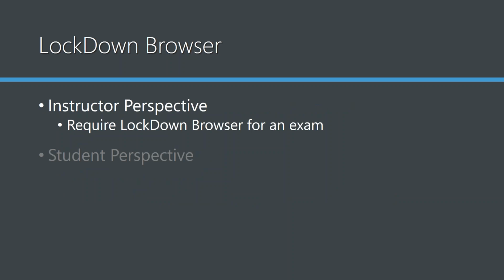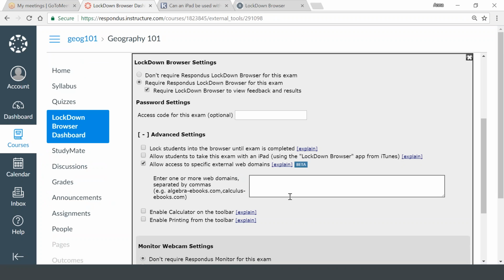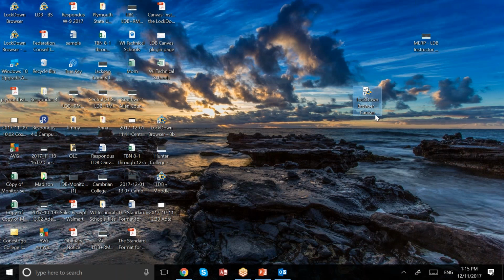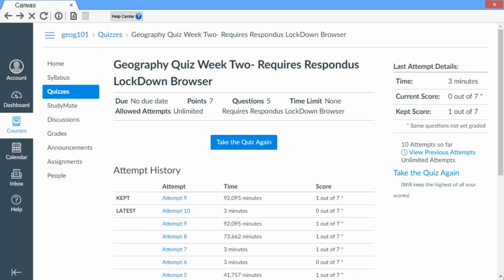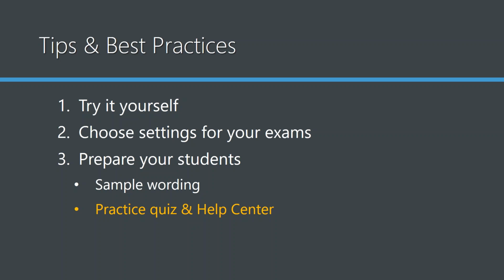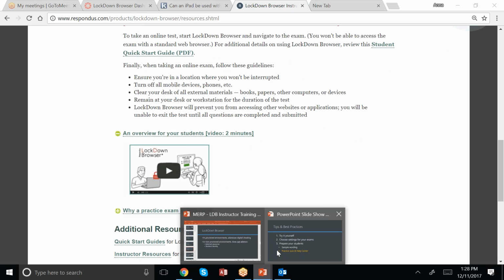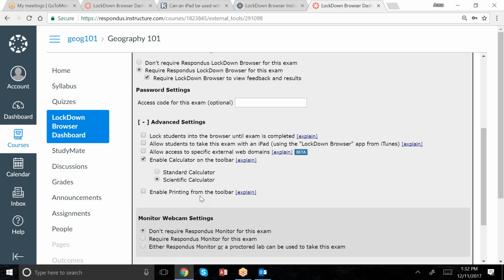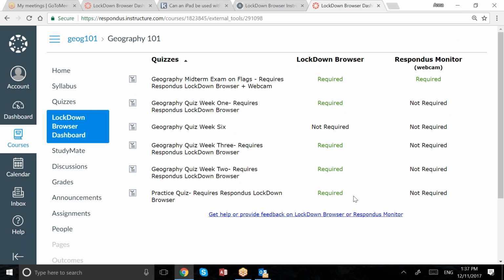2017 12 11 13 04 Medical Education Readiness Program LockDown Browser training